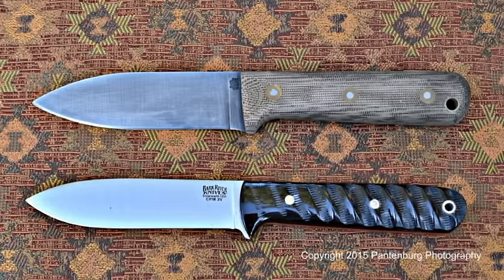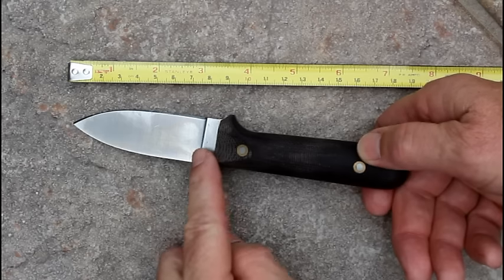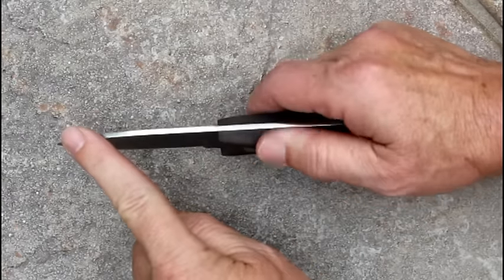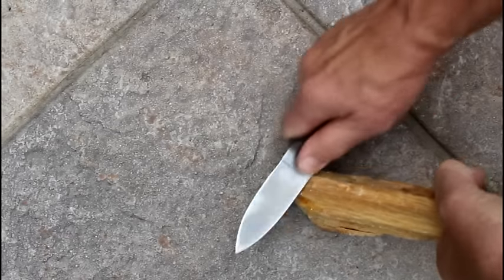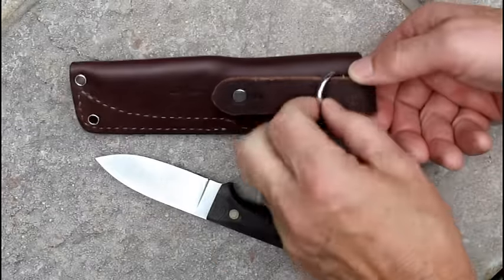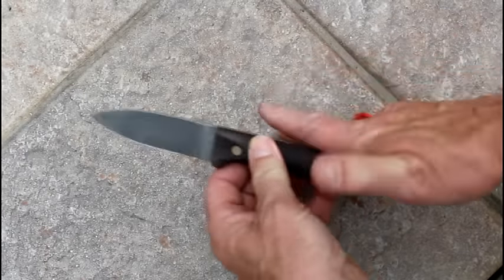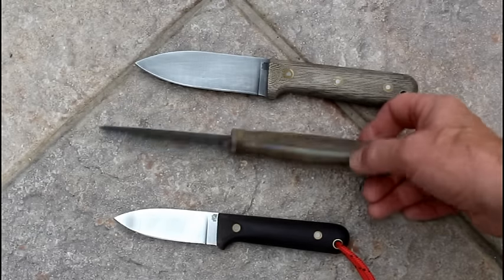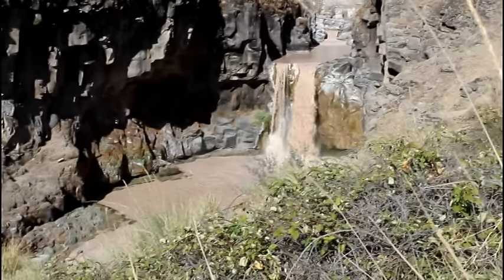Best everyday carry knife | The L.T. Wright Next Gen may be it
What is the best knife to carry everyday? Well, that's a topic for debate! But generally, it should be lightweight, compact and easy to carry. It should have good steel, and a comfortable handle. The newest knife from L.T. Wright Knives, the Next Gen, may be just what you're looking for in an EDC knife.